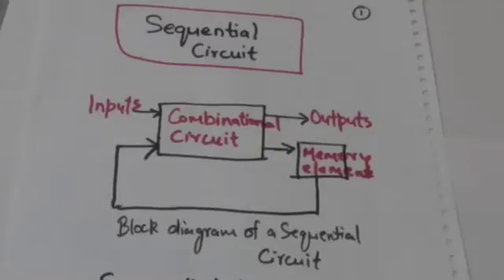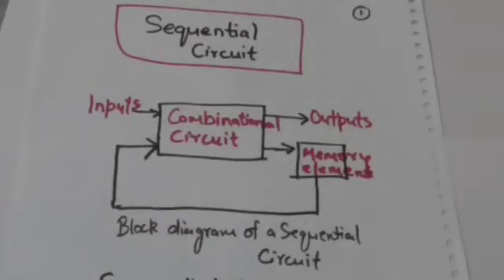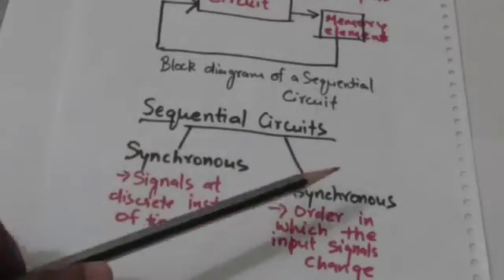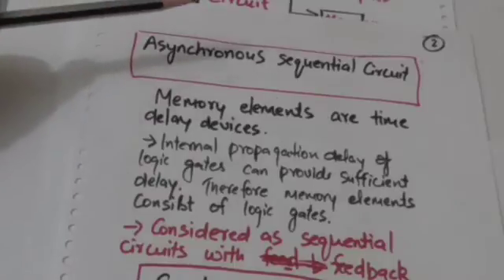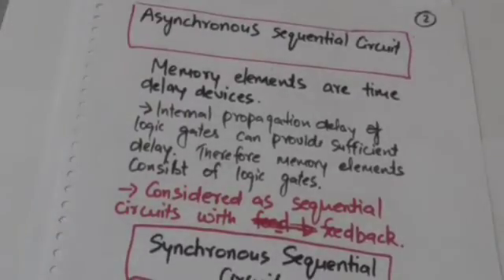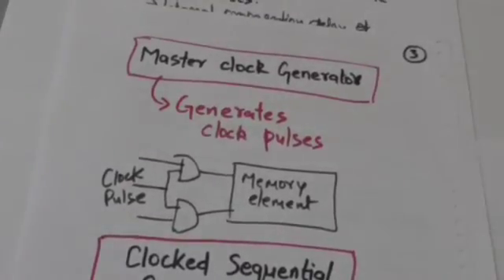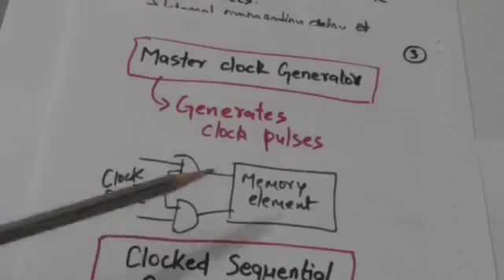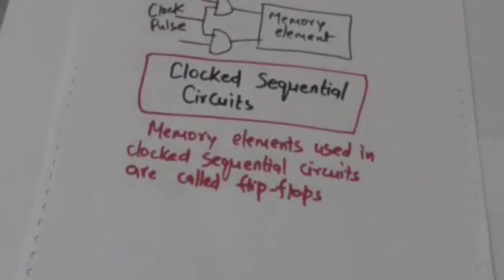SEQUENTIAL CIRCUIT(DIGITAL SYSTEM-53)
SEQUENTIAL CIRCUIT